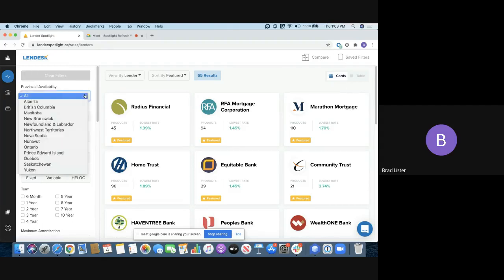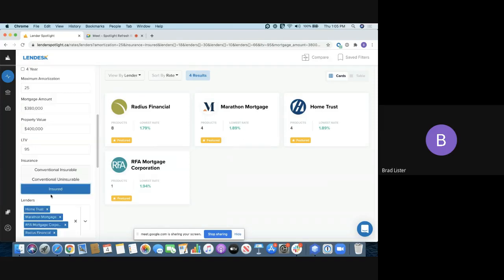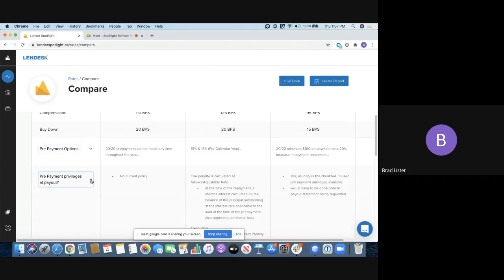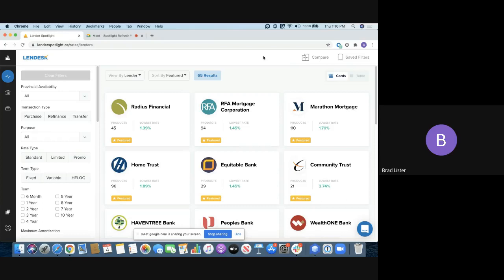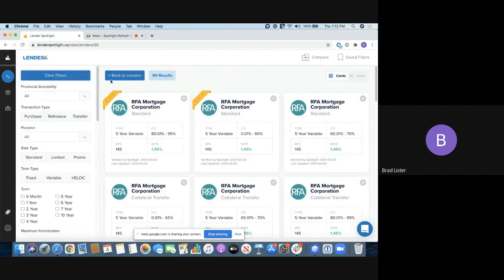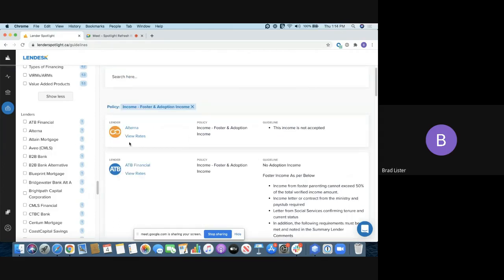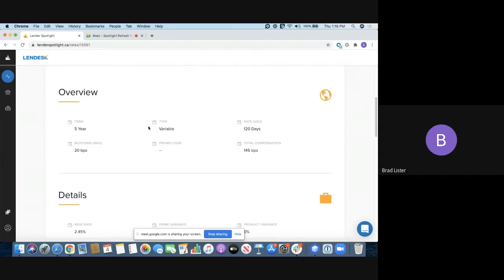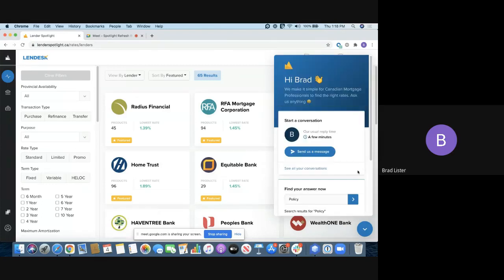Lender Spotlight from Lendesk - Refresh Webinar for March 2021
Check out the latest features in Lender Spotlight for March 2021.